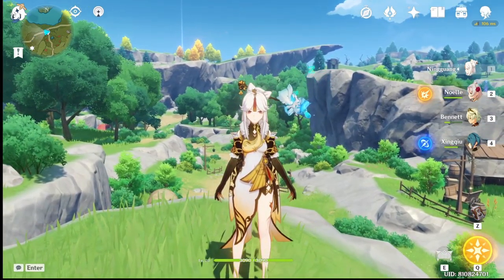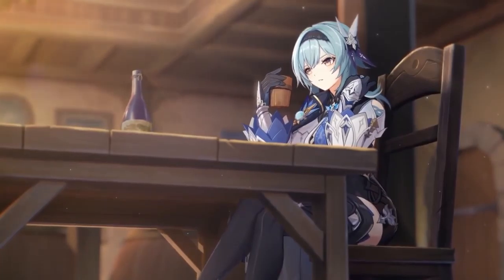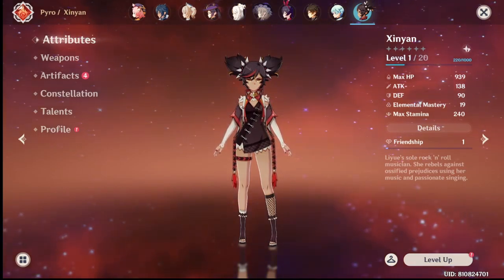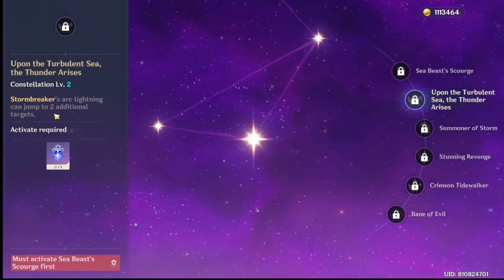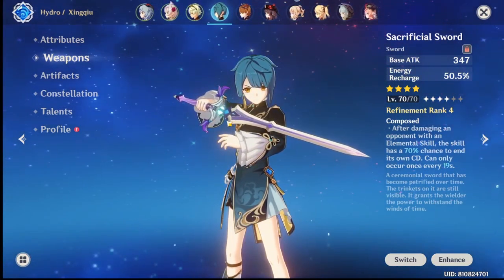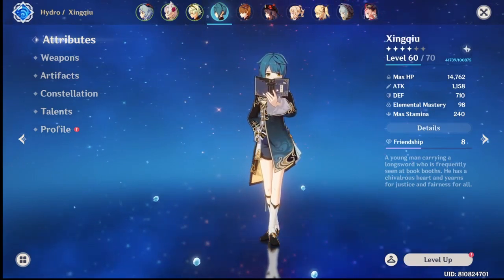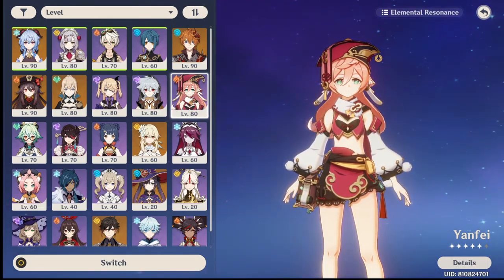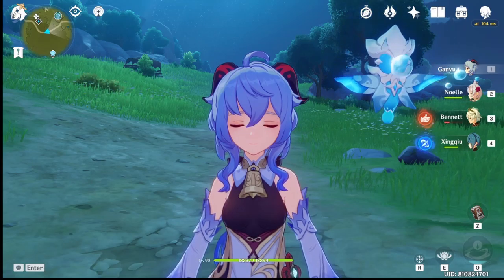Could These 4 Stars be the Best for Eula's team? Character and Weapon Banner Discussion 4 STARS ONLY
yeaaa so this will only focus on Eula and only the 4 stars since every 5 star weapon will boost  you greatly for any character/unit in the game.